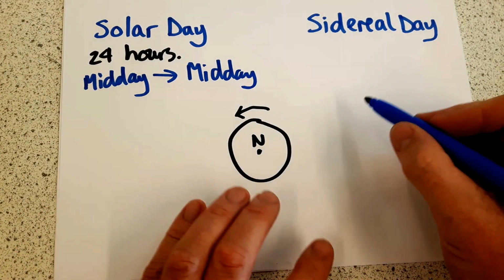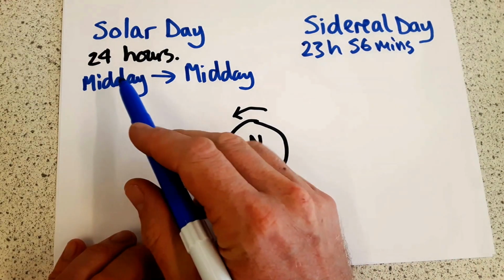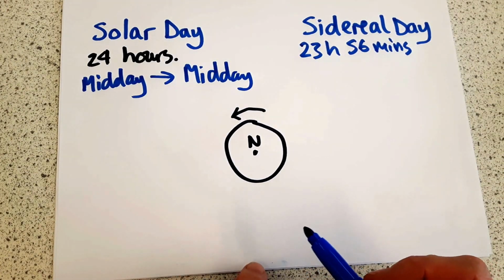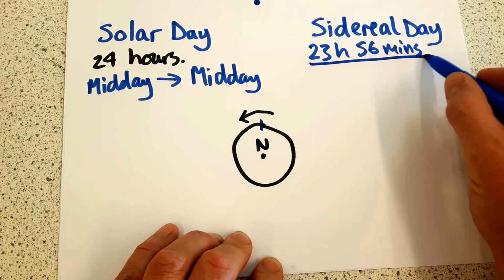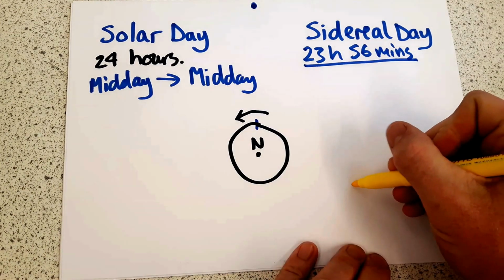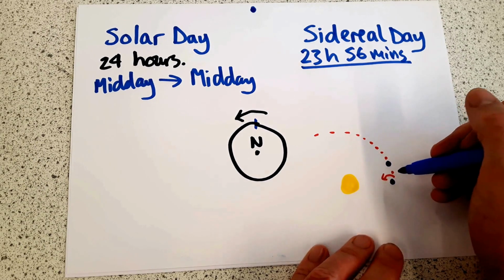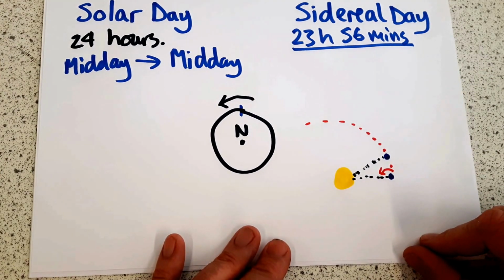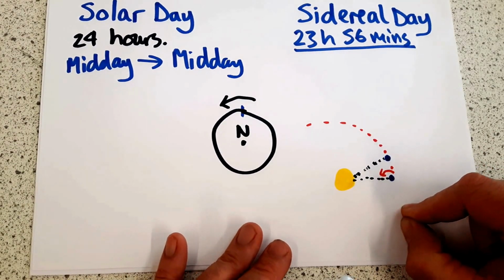Solar day sidereal day